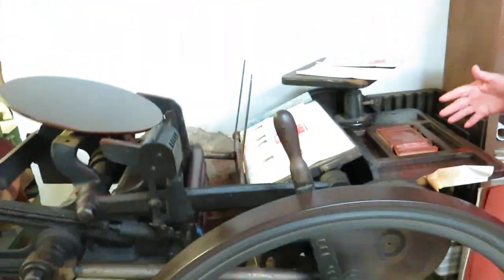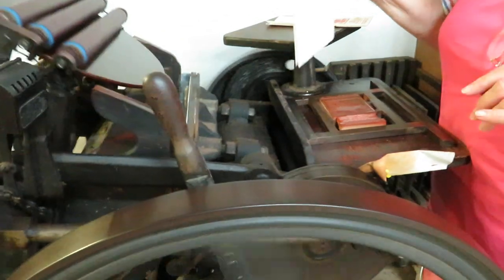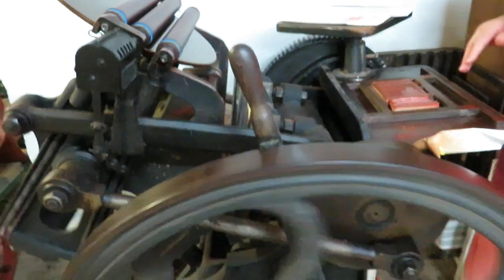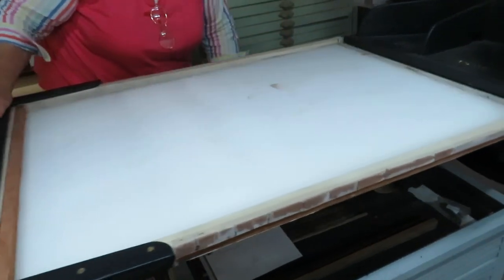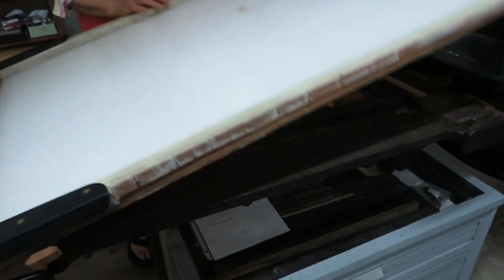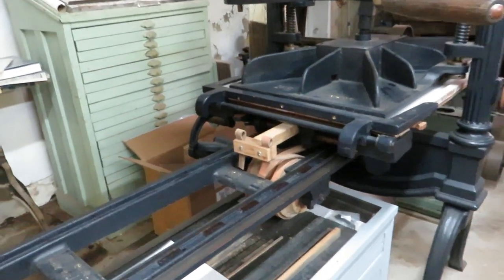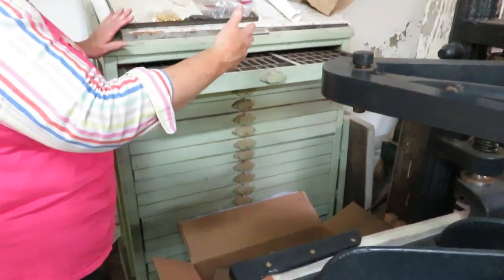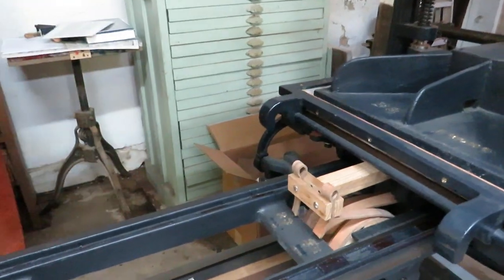Vintage Printing Presses, Falls Mill, TN (Chandler & Price Press, Washington Press)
1904 Chandler and Price printing press and a Washington Press demonstration at the museum in Falls Mill, TN.